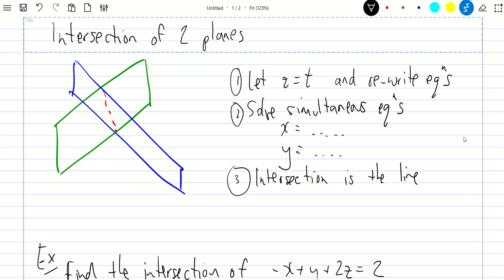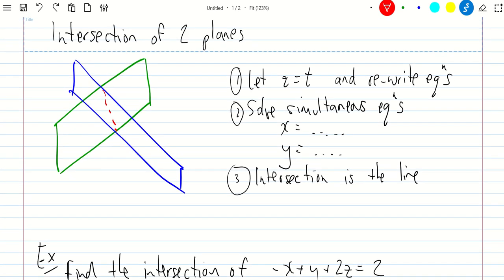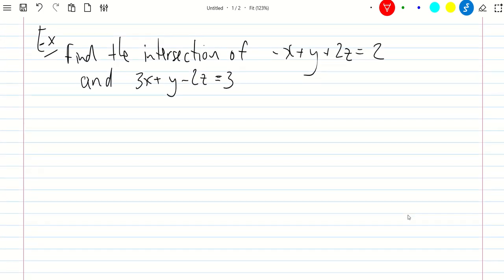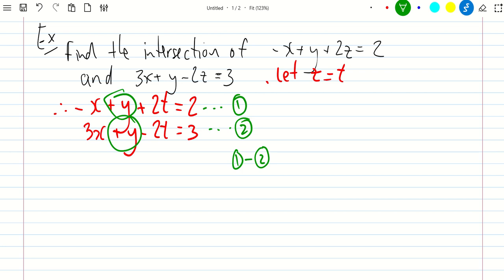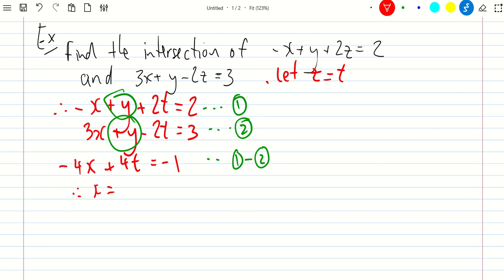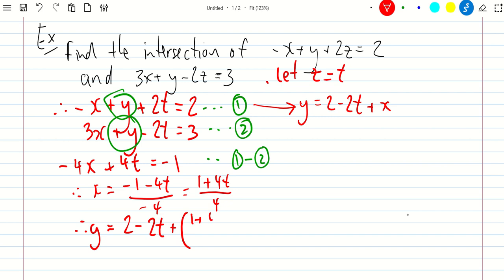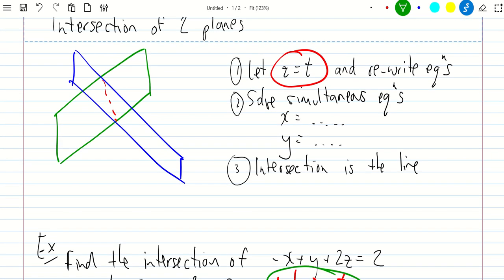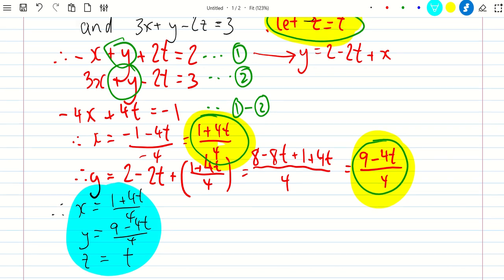Vectors - Intersection between 2 planes